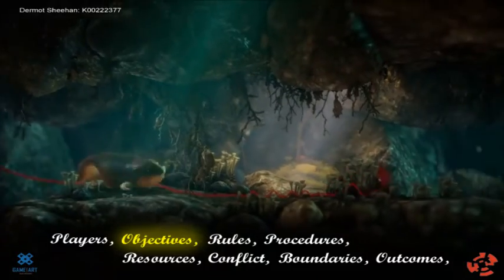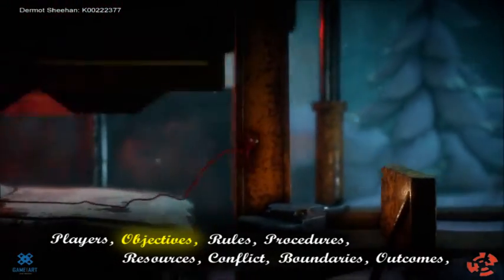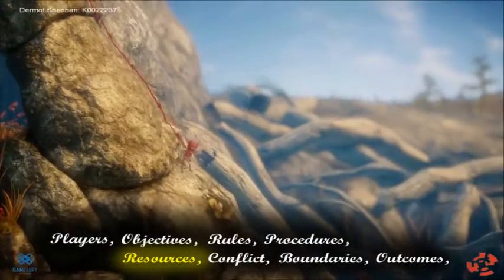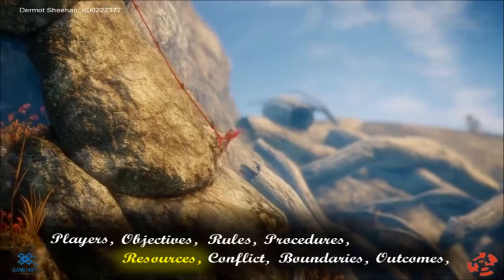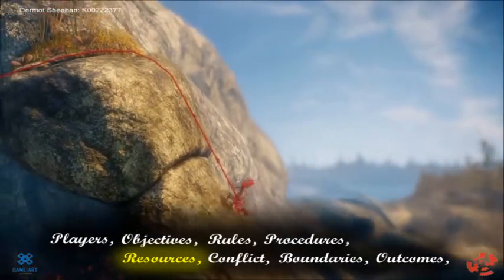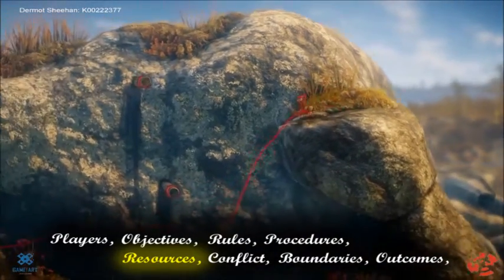Unravel Game Formal Elements Analysis